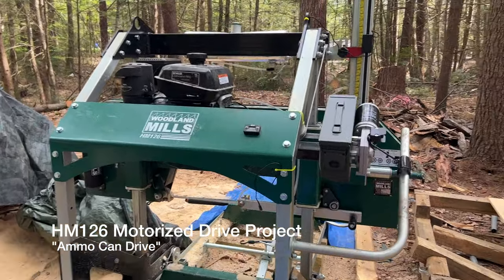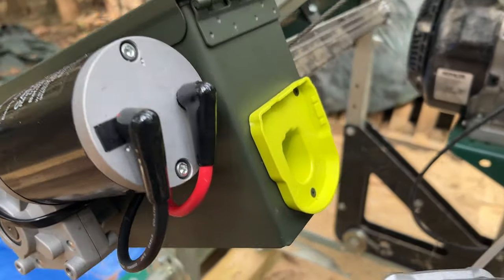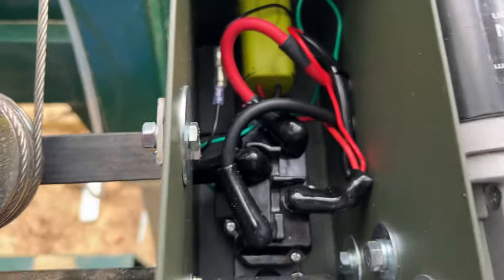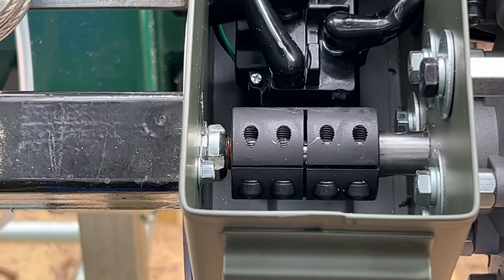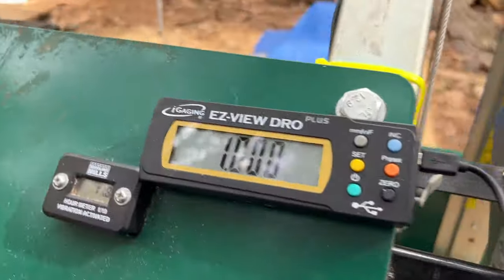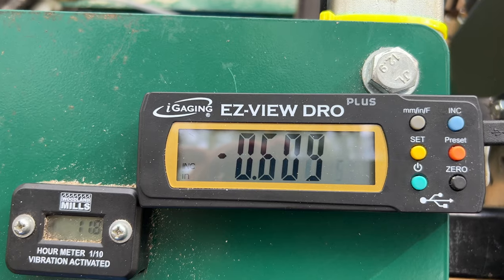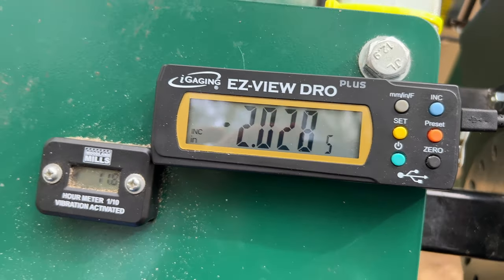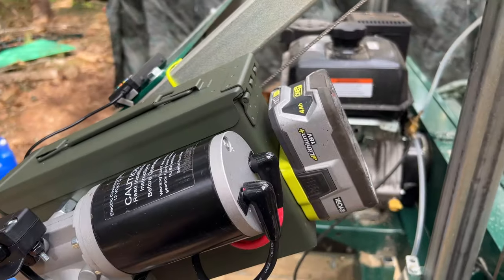HM126 Sawmill Motorized Drive Project DIY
This is my motorized drive made from a tarp motor mounted to an ammo can. It's powered by a Ryobi 18V power tool battery.

Key Parts:
Ryobi Battery Adapter
Tarp Motor 50:1 79-98 RPM
Shaft Coupler 1/2 x 3/4.
Winch Solenoid.
Ammo Can (I used a HFT version)